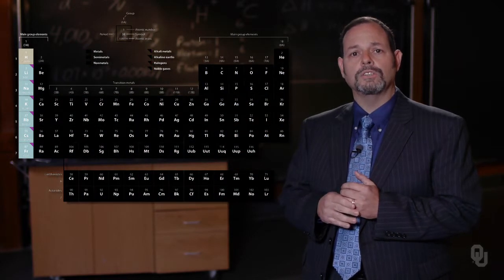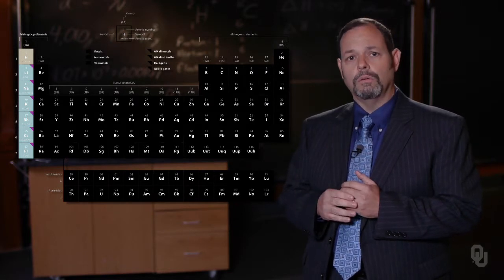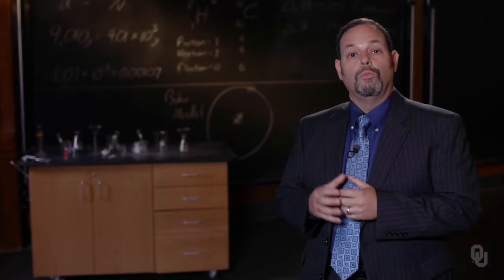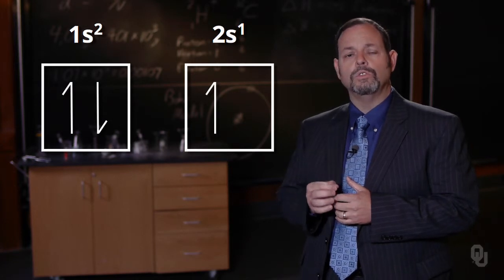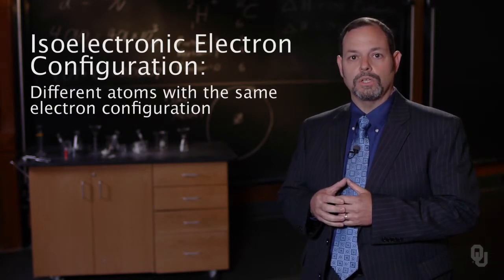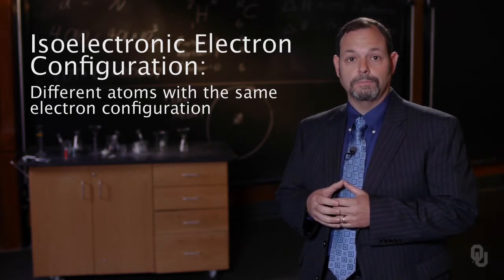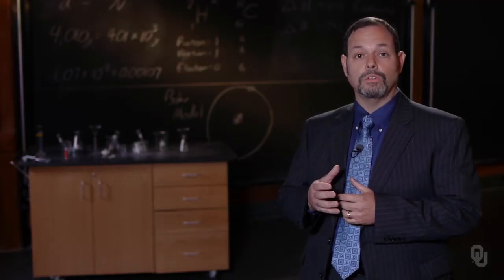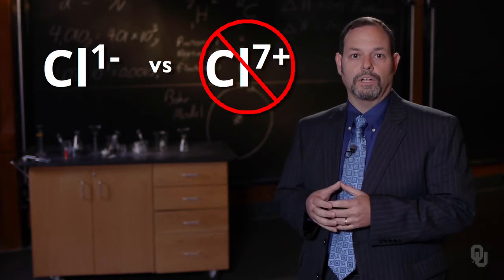General Chemistry - Atomic Structure & Periodicity - Periodic Table Electron Configurations